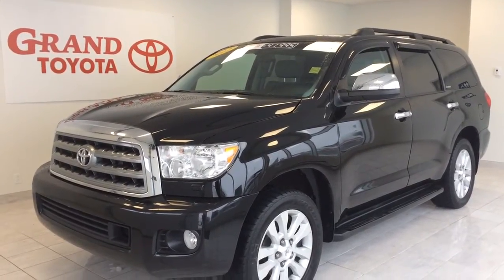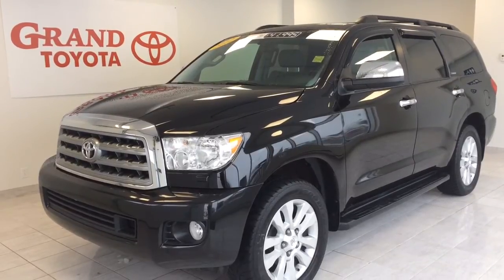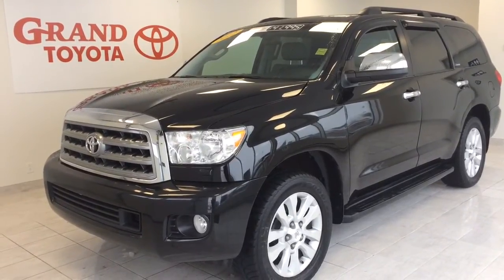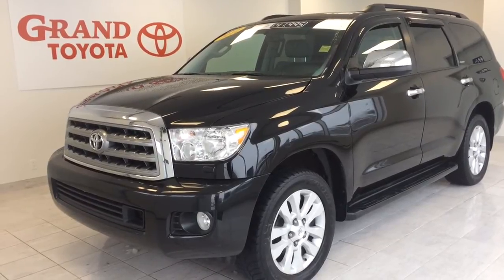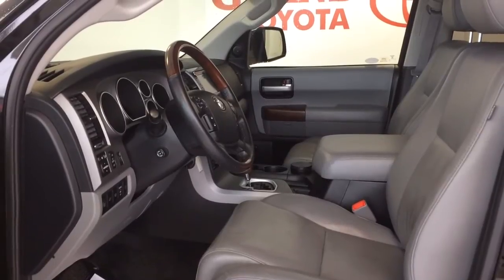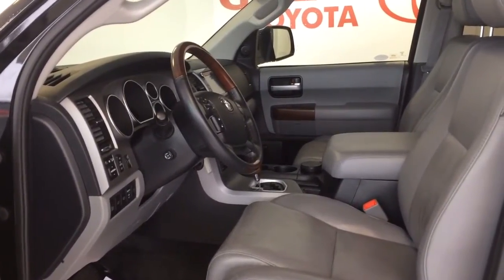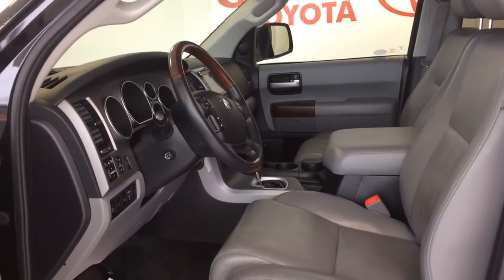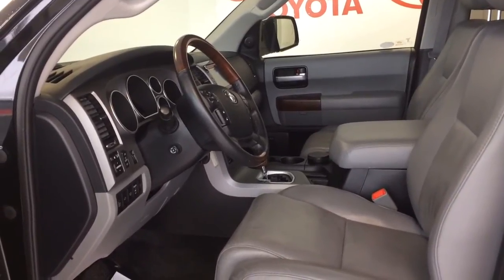2012 Toyota Sequoia | Grand Toyota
This is a 2012 Toyota Sequoia with 6-Speed A/T transmission Black[0202,Black] color and Graphite interior color.  This video is recorded and uploaded by cDemo Mobile Inspector